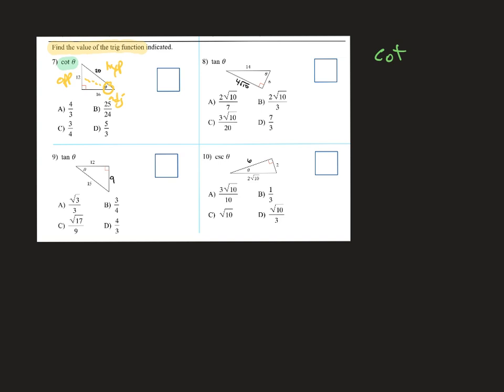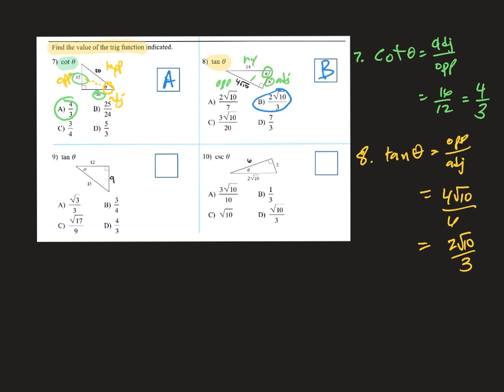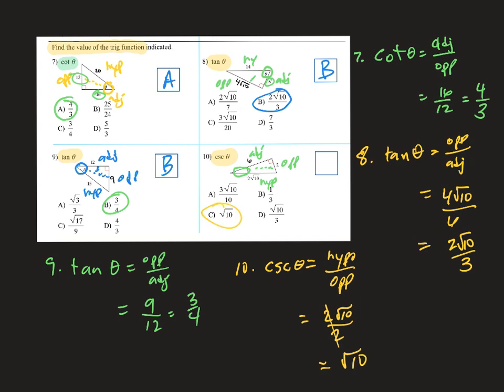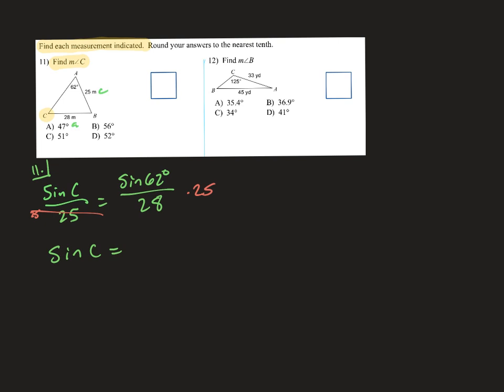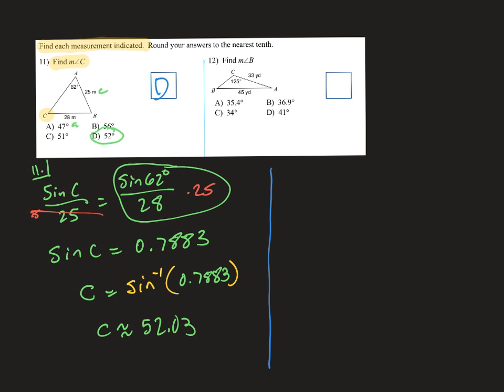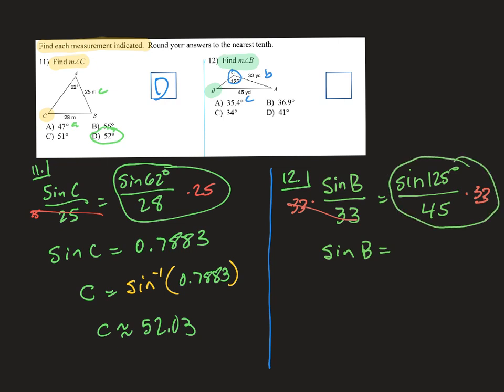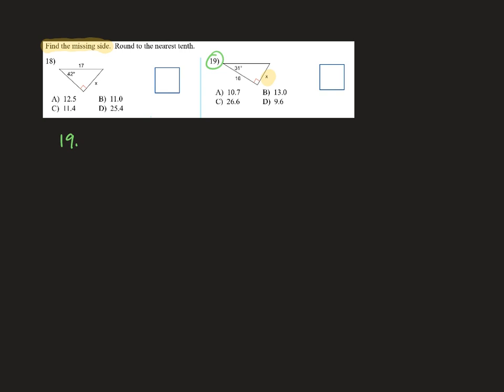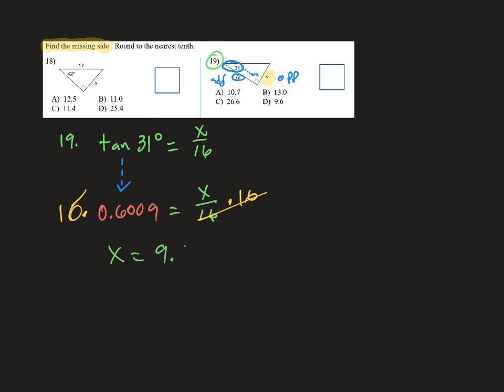Partial Test C Solutions